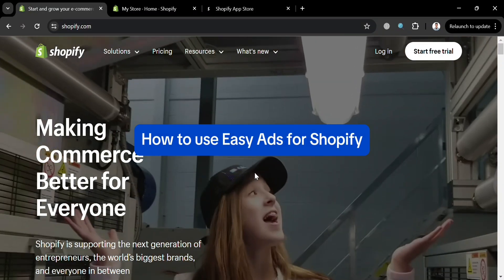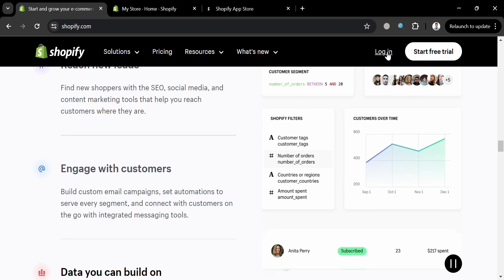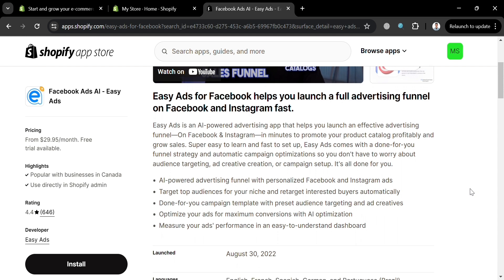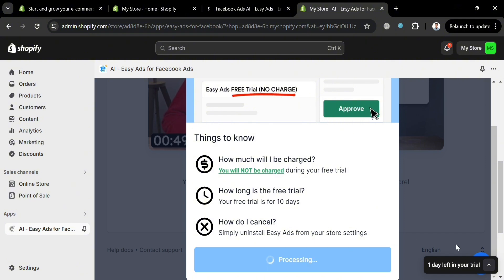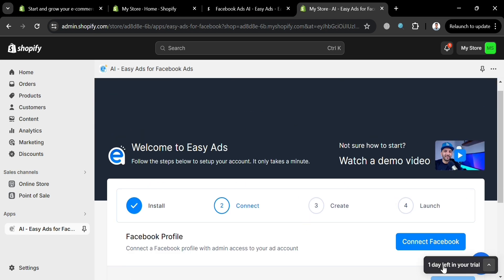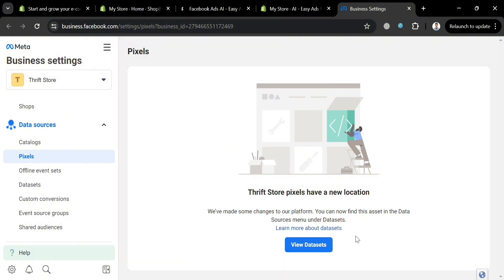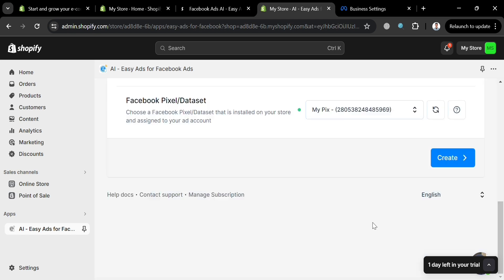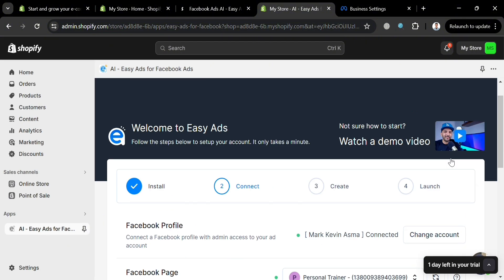How to Use Easy Ads for Shopify (2026) Setup Easy Ads Shopify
In this tutorial we have shown - Easy Ads Shopify tutorial / easy ads app shopify review / easy ads shopify como funciona